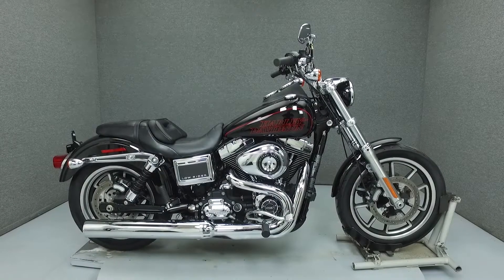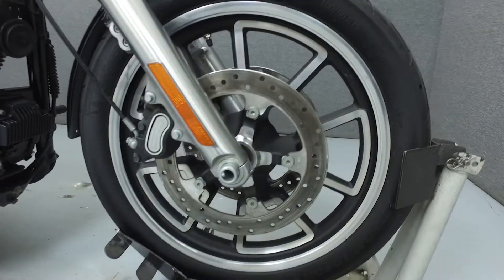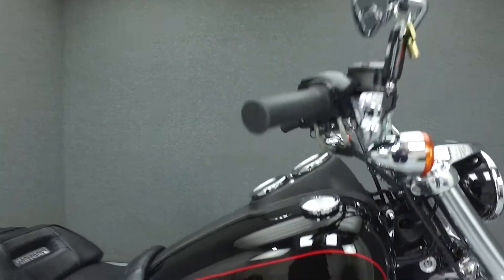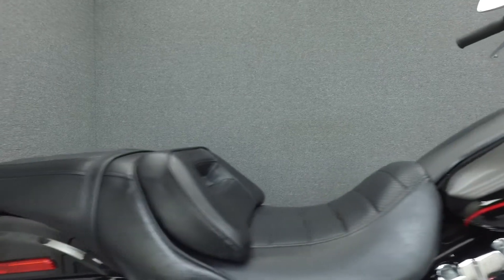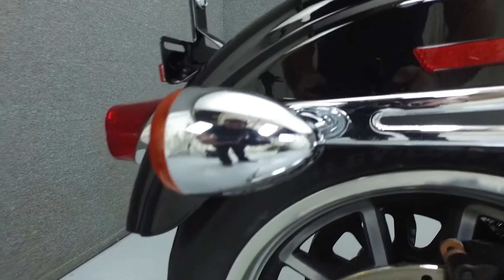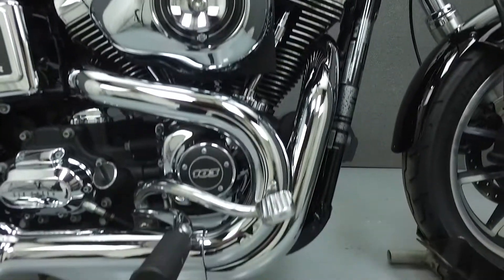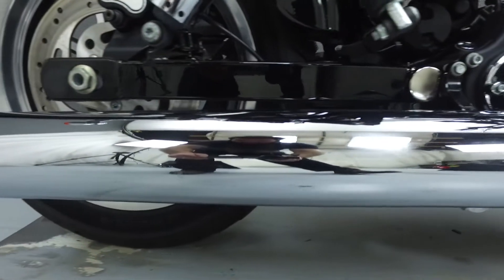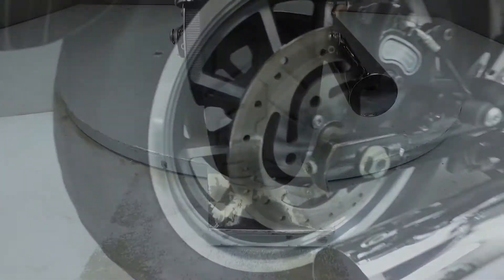2014 HARLEY DAVIDSON FXDL DYNA LOW RIDER - National Powersports Distributors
This Harley Davidson Dyna Low Rider is a one owner bike and has been left stock with the exception of an HD accessory derby cover. Powered by a 103ci v-twin engine with a 6-speed transmission, the Low Rider puts out 75hp at 5010rpm and 93 foot-pounds of torque at 3500rpm. It has a laden seat height of 25.4" and a dry weight of 644lbs.